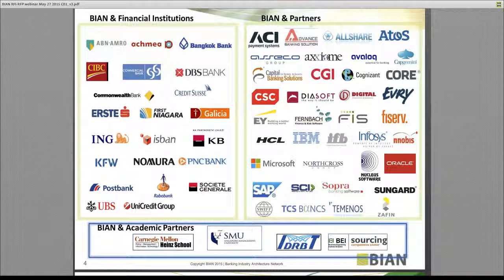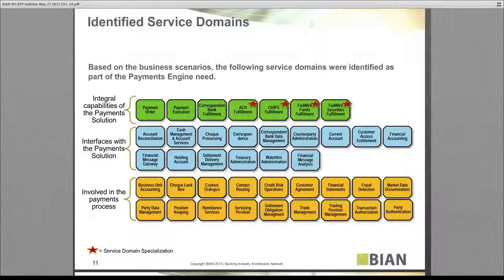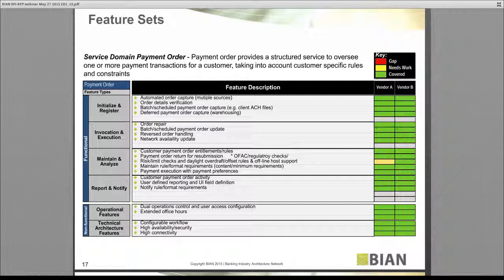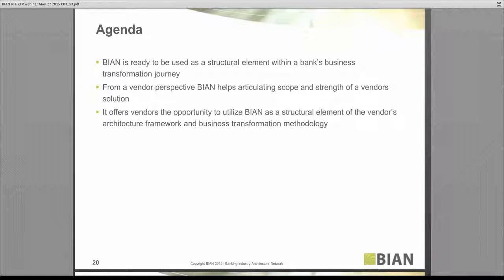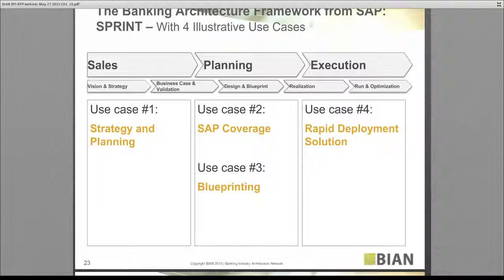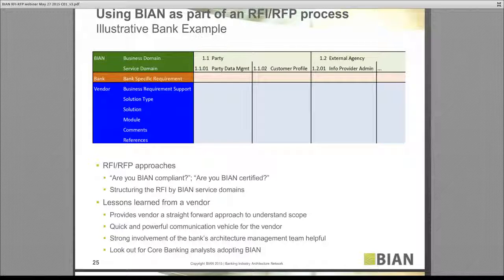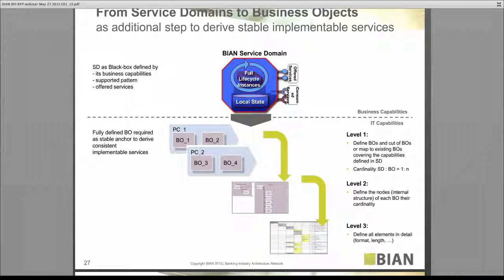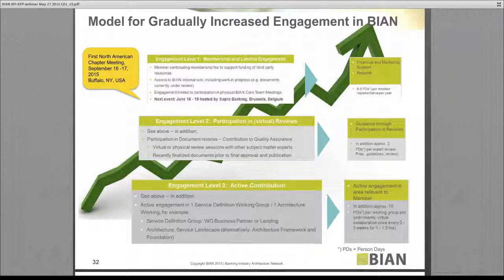Leveraging BIAN in an RFI RFP Process HD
May 27, 2015 - There are many ways BIAN provides value to the Financial Services Industry. In this webinar we will show how a bank and software providers use the BIAN model in a RFI/RFP.

BIAN members SAP and PNC Financial Services will demonstrate how they use the models for identifying gaps and overlaps and articulate their demands by using the model as a common- reference and language. BIAN models provide a direction and offers a structured approach that allows Banks to define their “wish list” and gives software providers the ability provide a “tailor made” response.

PNC is in the process of modernizing their payments platform and operational processes. During this webinar they will share with you this process, the different steps, how the BIAN models helped simplifying this process, the user involvement and the final benefits.

SAP: 7 out of 10 RFI’s received by SAP for Banking request a reference to BIAN. Some even ask for a concrete mapping of SAP solutions to BIAN Service Landscape. SAP will share examples and give you an insight of the value of this approach.